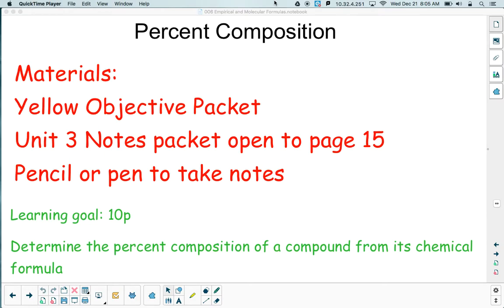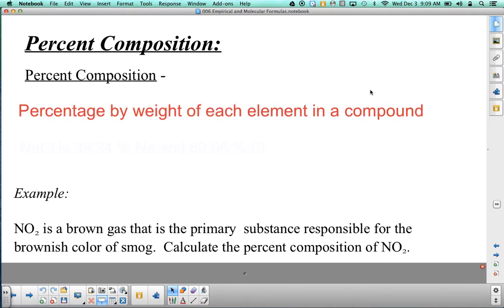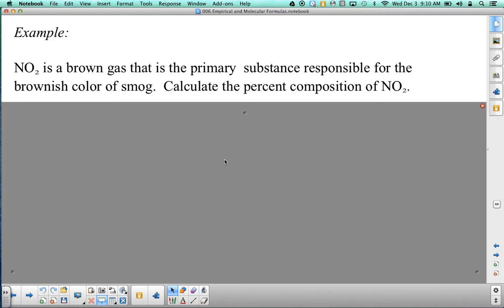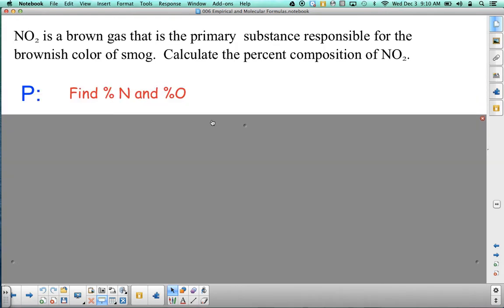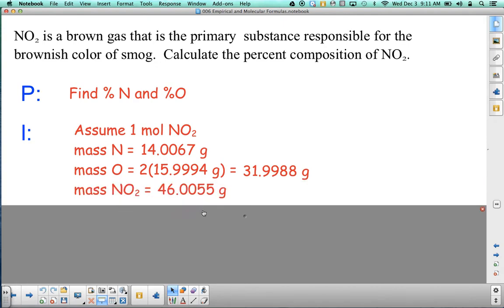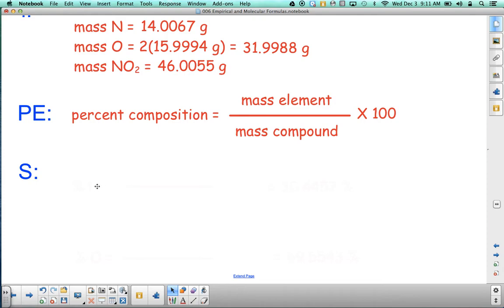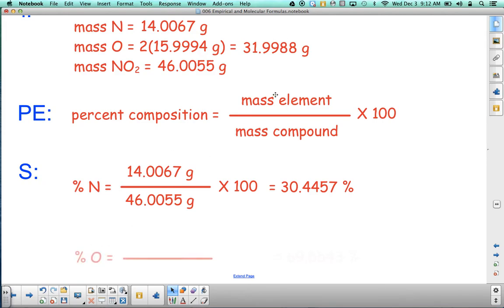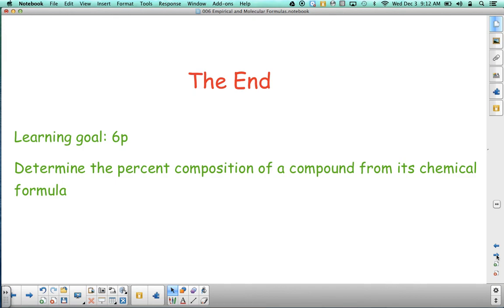Percent Composition 2016